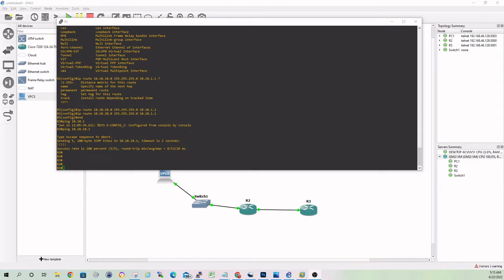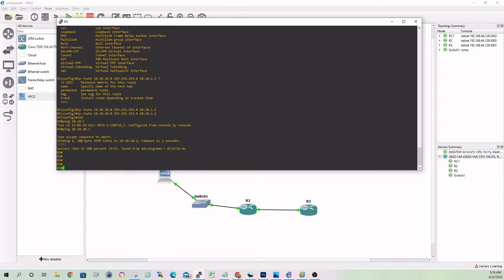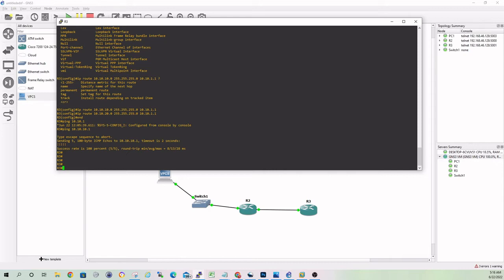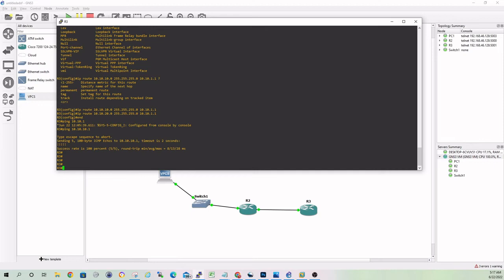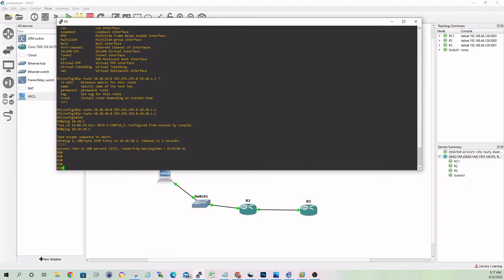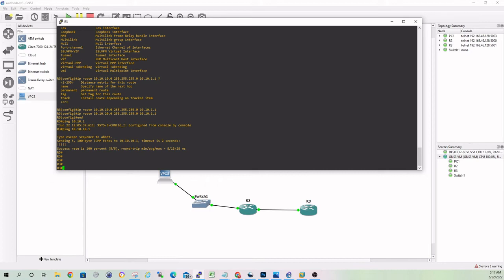What is GNS3? Why you should learn it NOW!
Quick Video on what GNS3 is and why you should download and learn it.

Cheers,
Damien - The IT-Unicorn

Licensee:
u_5trmcec5wn

Audio File Title:
Fun Life

Audio File ID:
112188

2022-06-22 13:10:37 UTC